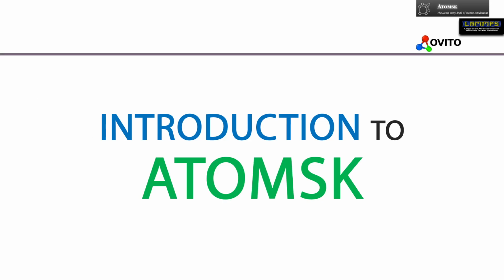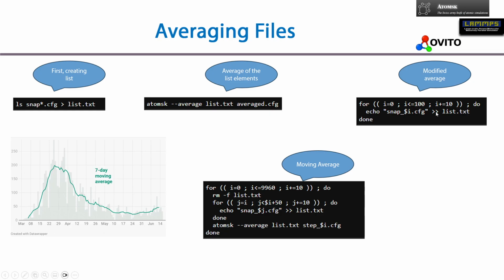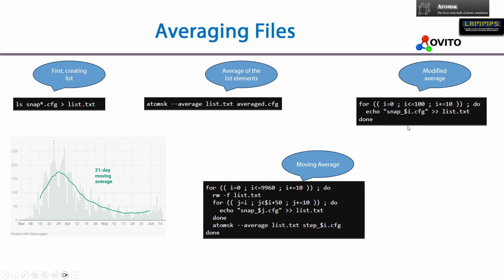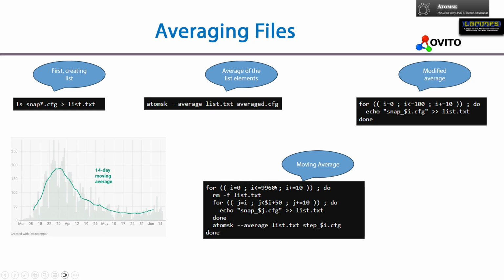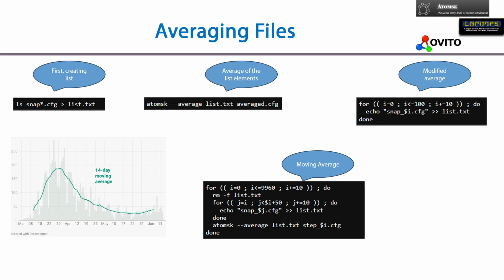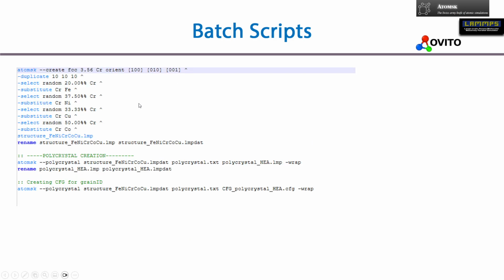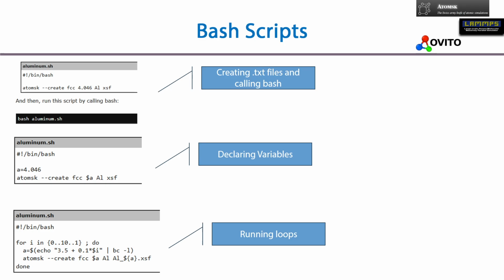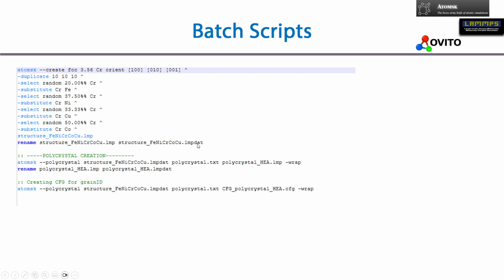2.10. Average configurations, Bash Scripts and Batch Scripts in ATOMSK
In this video, I will discuss the general concept of average configurations, and the introduction to bash and batch scripts (I will discuss them in depth after most of the initial concepts are discussed).